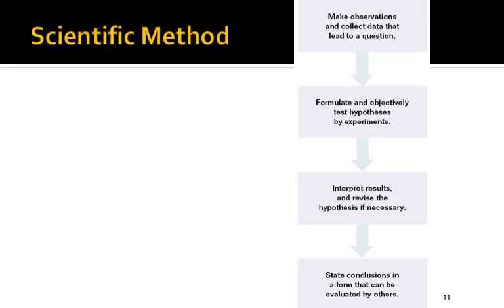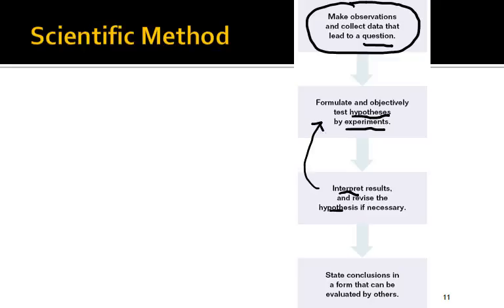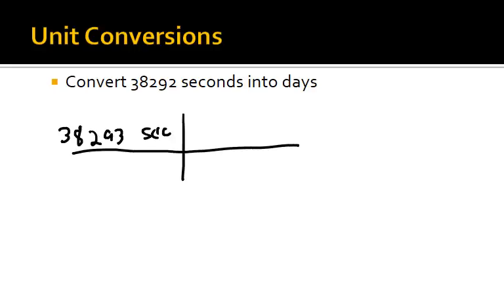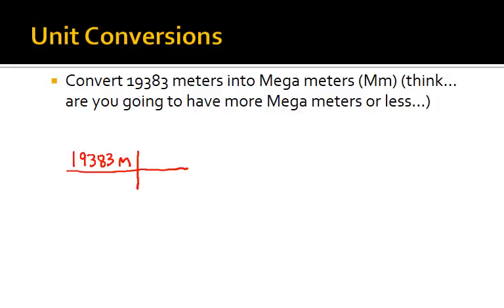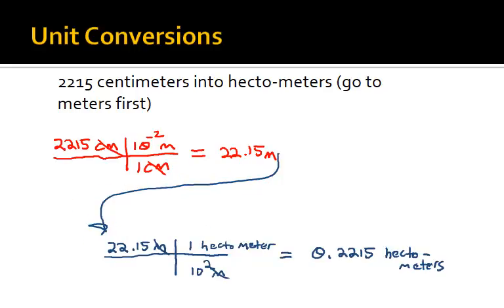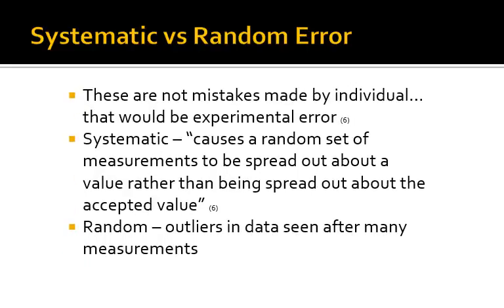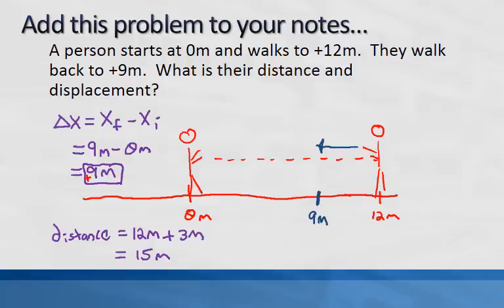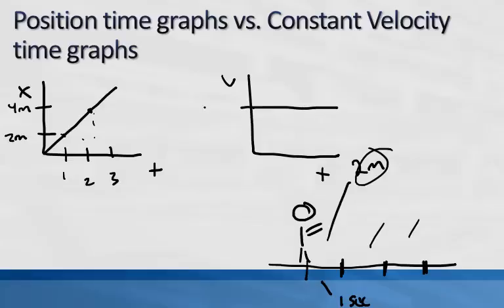171a Final Review Nature of Science Conversions and Motion Graphs